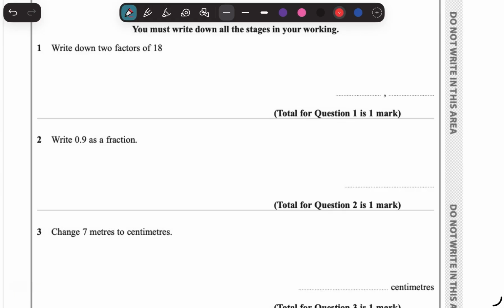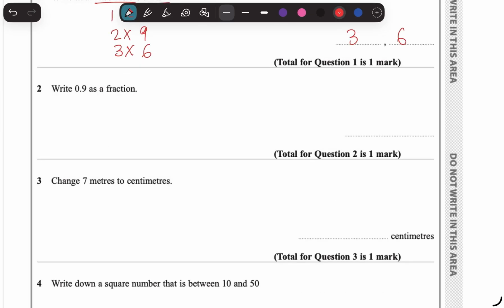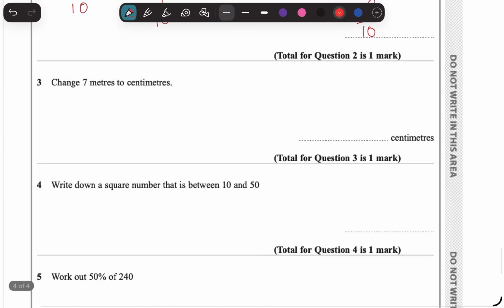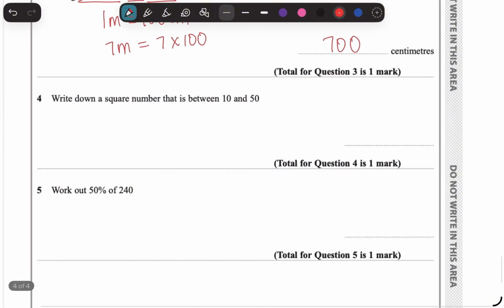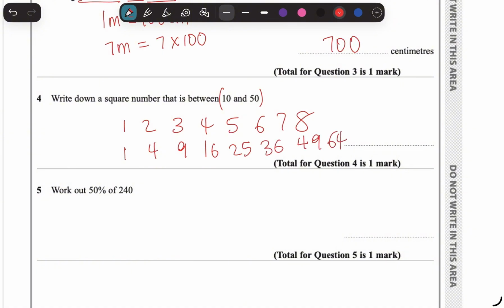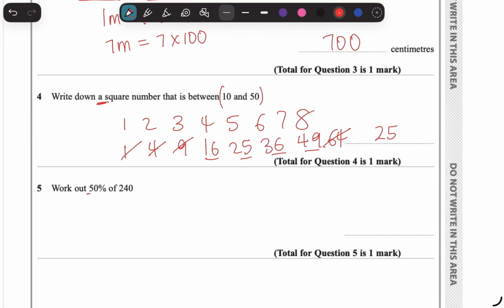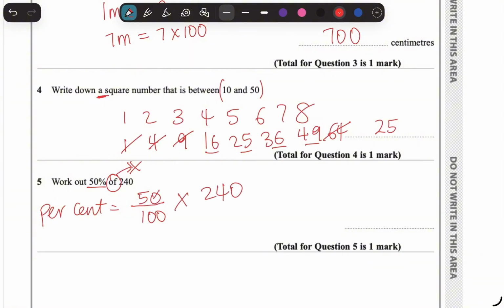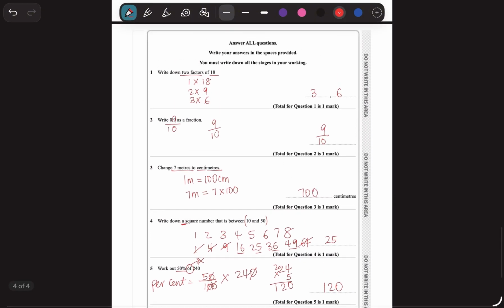STOP LOSING EASY MARKS 😱 | GCSE Maths Foundation Paper 2 (First 5 Questions)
The questions solved in this video is taken from Pearson Edexcel November 2023 GCSE Foundation paper 2, questions 1 - 5.

GCSE MATHS LOCK IN is proudly run by 1414 Tutoring.